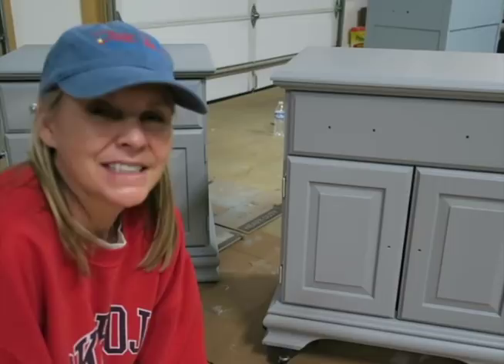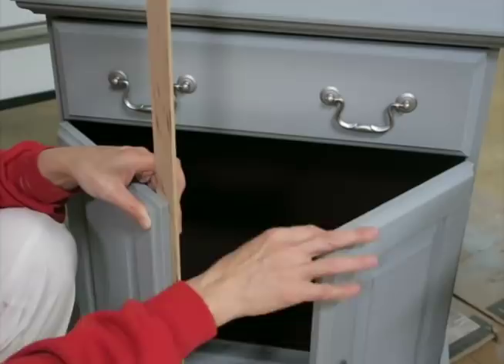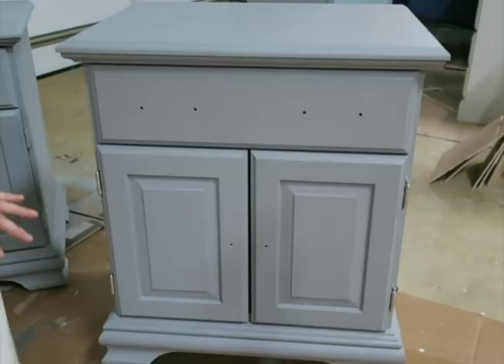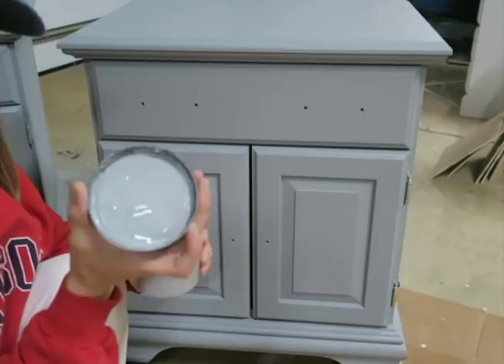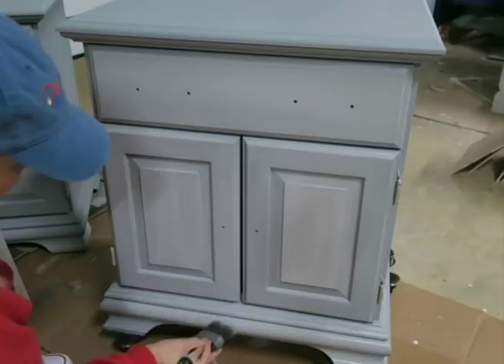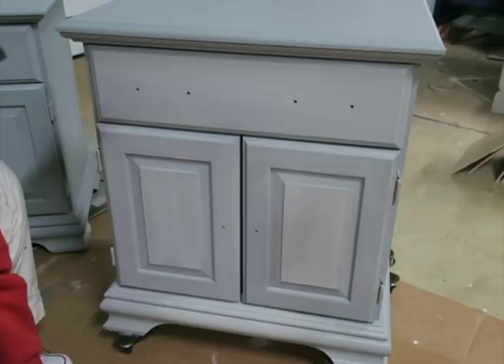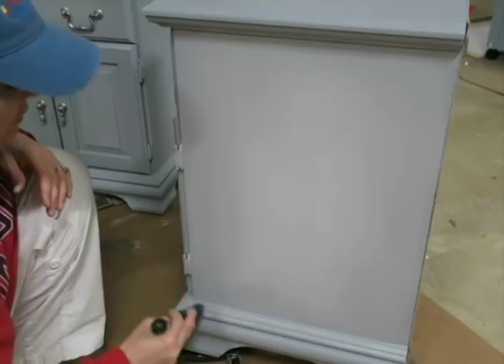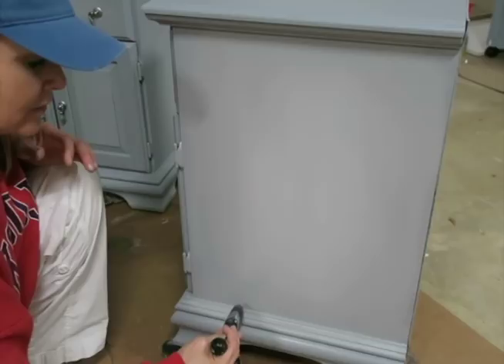Blending Paint for a Soft Glow with Dixie Belle Paints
Materials Used:
Colors:  Manatee Gray and Fluff  (Dixie Belle)
Brushes: Cling-On S50  (Dixie Belle)
360 Mister Water Bottle  (Sally's Beauty)